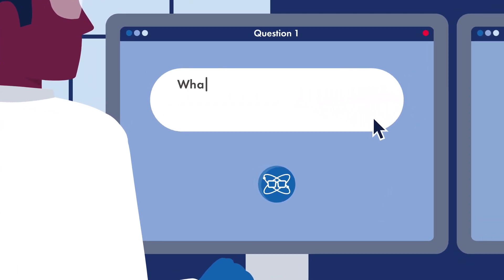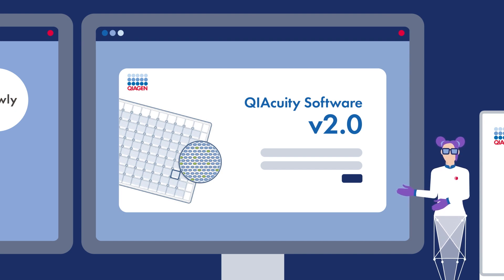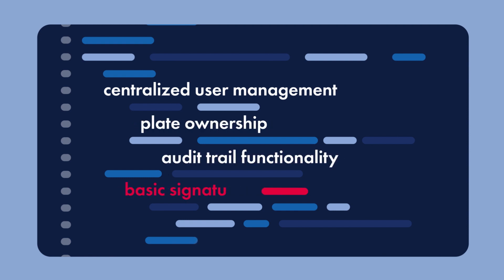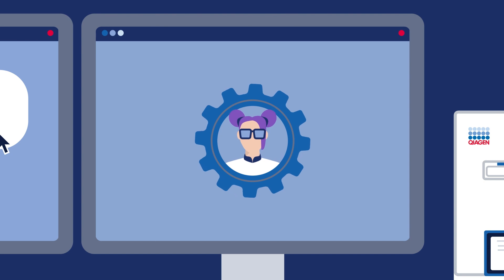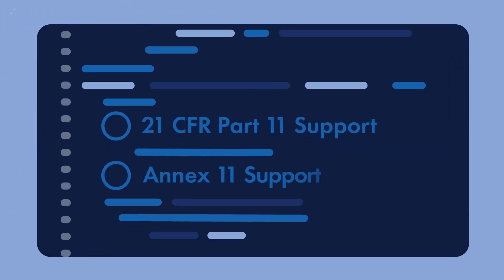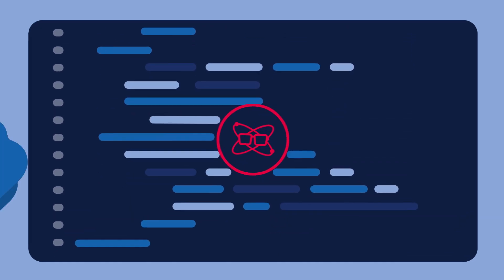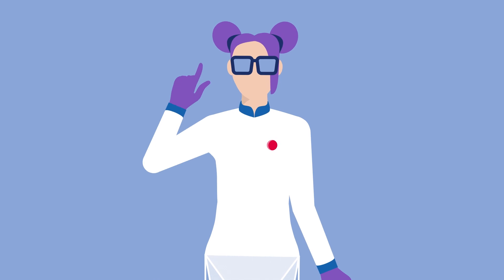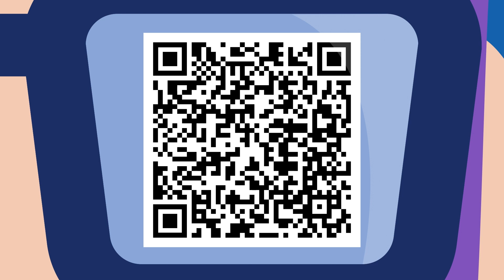QIAgenius - Is digital PCR compliant with 21 CFR Part 11 and other GMP regulations?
QIAgenius, your digital PCR expert, discusses how to tell if a digital PCR system is compliant with 21 CFR Part 11.

QIAgenius explains how the QIAcuity Digital PCR System is compliant with 21 CFR Part 11 and other regulations needed for biopharma and clinical research. She answers your three most frequently asked questions on the topic:

✔️ What is the difference between QIAcuity Software 2.0 and the newly released version 2.1?
✔️ Do I need to purchase dedicated software to get full 21 CFR Part 11 support, or is this included in the standard QIAcuity Software?
✔️ How does the QIAcuity Software address each of the 21 CFR Part 11 clauses?

 QIAgenius knows a lot more than just how digital PCR can meet regulations.